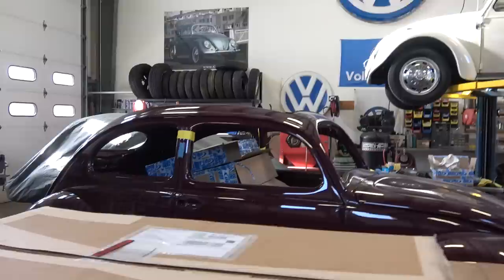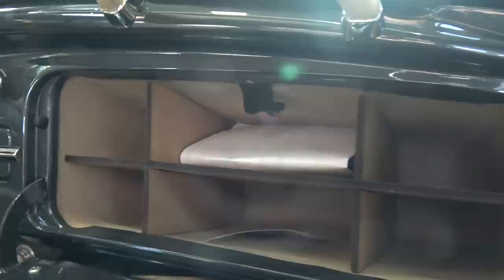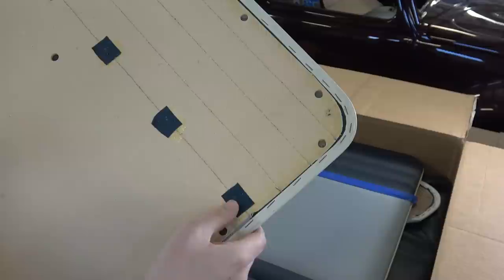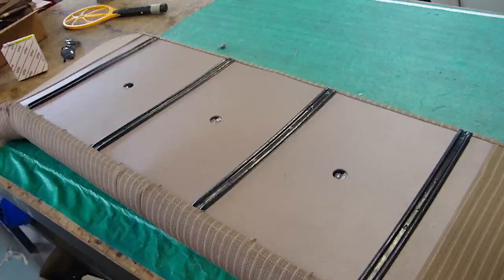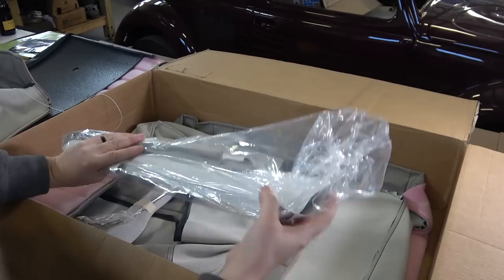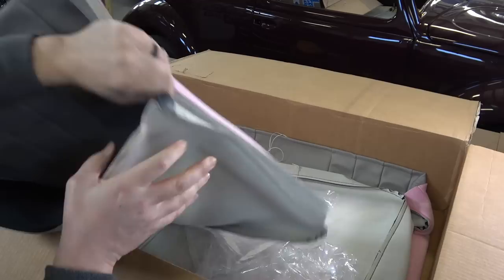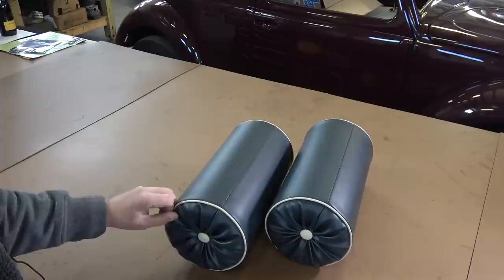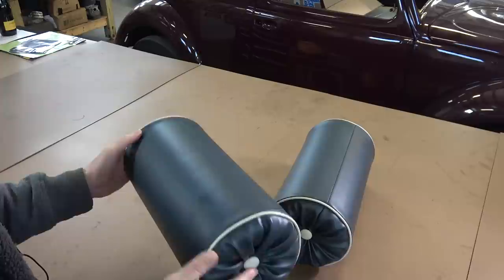CLASSIC VW BuGs 1958 - 1959 Beetle Interior KIT - OPEN BOX - BRAND NEW - Period Correct Review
In this Video!  We take a look at a Brand New "Period Correct" 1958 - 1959 Beetle Interior Kit for a client on our "Build-A-BuG" program.  The Interior kit came from Lenny Copp from West Coast Classics Restoration.

Jon Stoltz
Mark Welch
Mike Hammer

Classic VW BuGs Art to Metal, Canvas, Phone Cases, Prints, Cards, Pillows and more!

Gear I Use Regularly in my Videos
Sony FDR-AX53 4k Camcorder
Cam Caddie Scorpion Camera Stabilizer
Adobe Premiere Pro Editing Software
Gorilla Pod Flexible TriPod
Azden Pro Wireless Mic
Neewer LED Video Light
MOVO Pro ShotGun Mic
Google Pixel 2 Smartphone